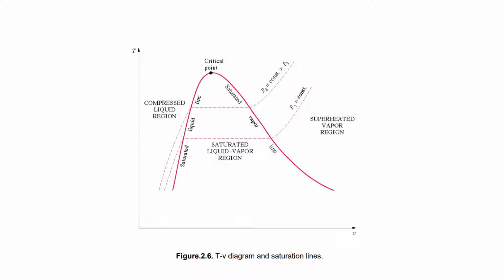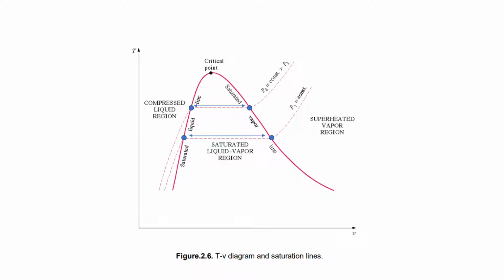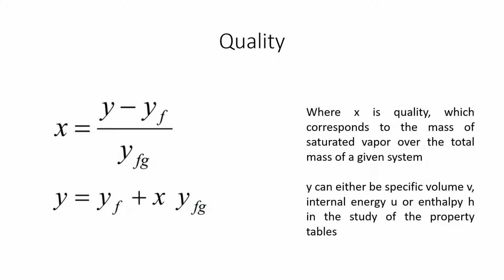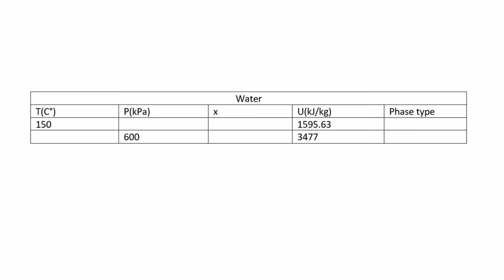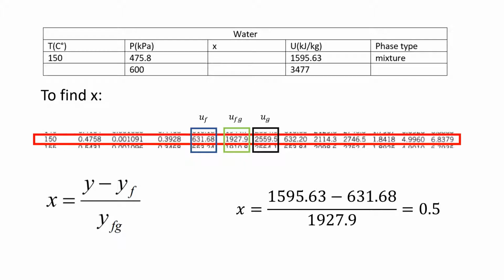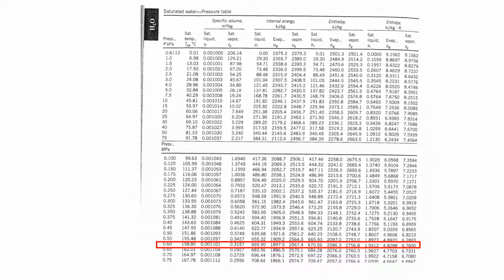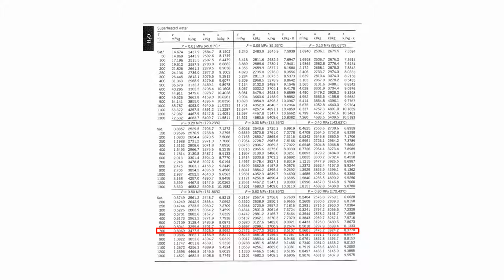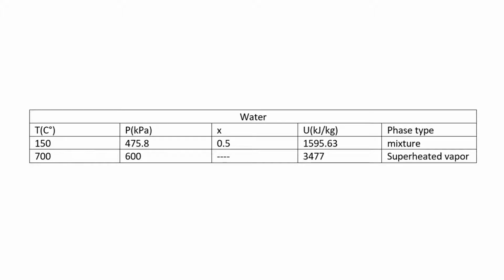Property Tables Example Thermodynamics